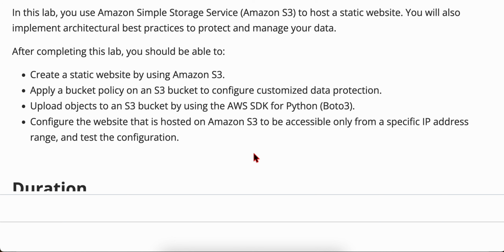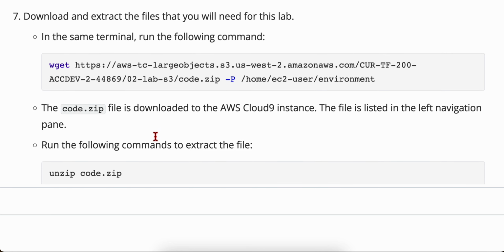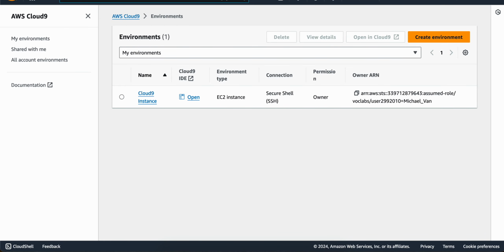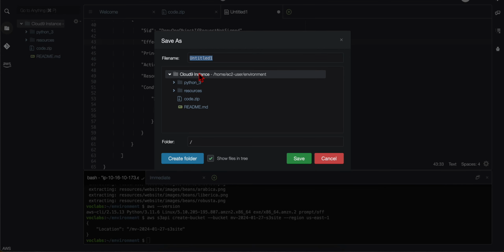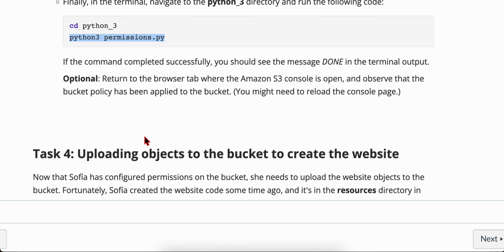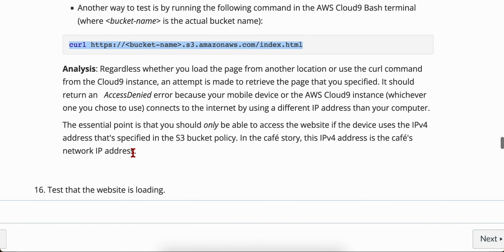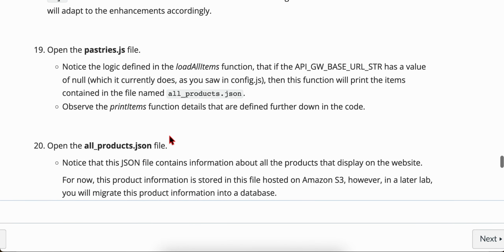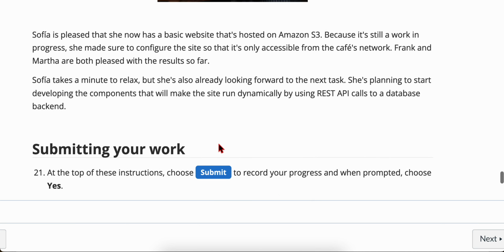Working with Amazon S3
In this lab, you use Amazon Simple Storage Service (Amazon S3) to host a static website. You will also implement architectural best practices to protect and manage your data.

After completing this lab, you should be able to:

    Create a static website by using Amazon S3.
    Apply a bucket policy on an S3 bucket to configure customized data protection.
    Upload objects to an S3 bucket by using the AWS SDK for Python (Boto3).
    Configure the website that is hosted on Amazon S3 to be accessible only from a specific IP address range, and test the configuration.

Credit:
Institution: Valencia College
Course: 202420 Cloud Developer Essentials CIS-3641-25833
Professor: Corey Leong